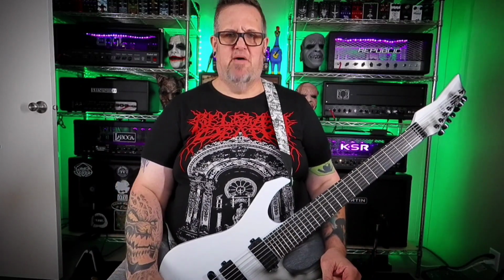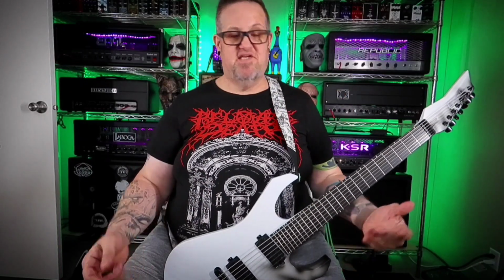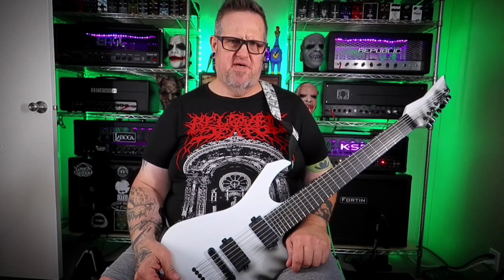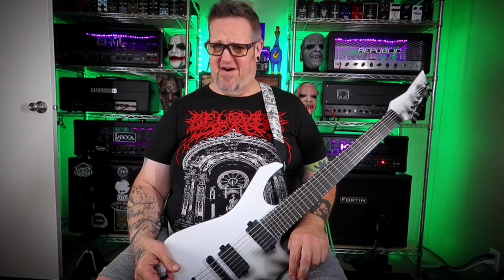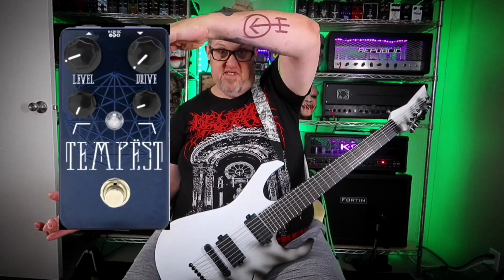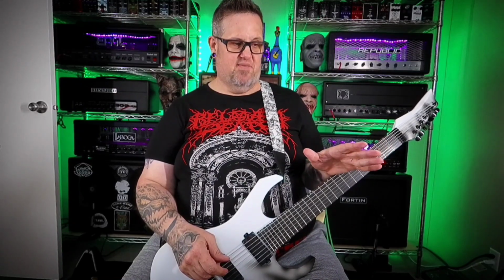Tempest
Demoing the @FortinAmps Tempest using a 7 string @guerillaguitars M7 Tactical and @ProtoplasmaKSR Orthos MK-II